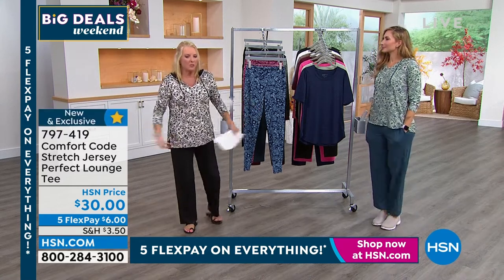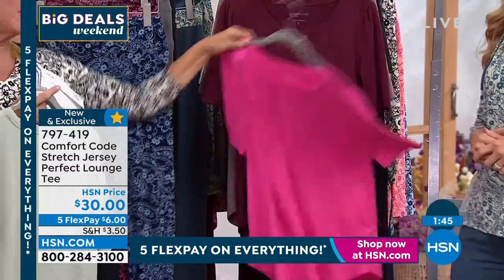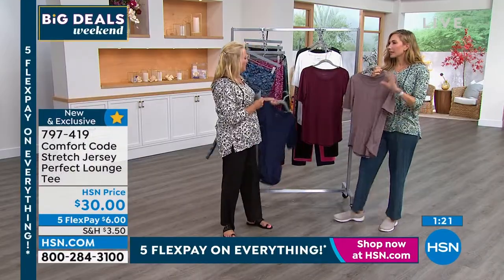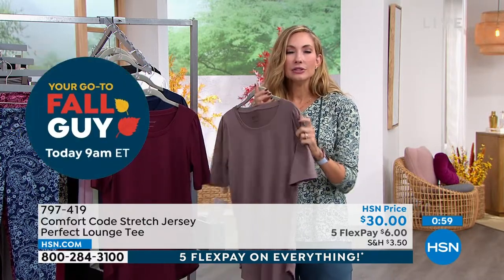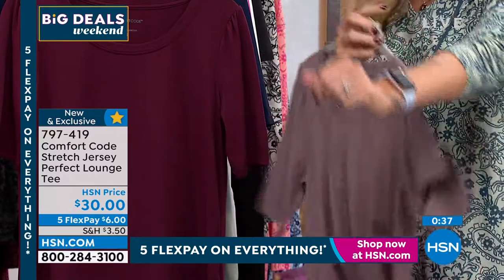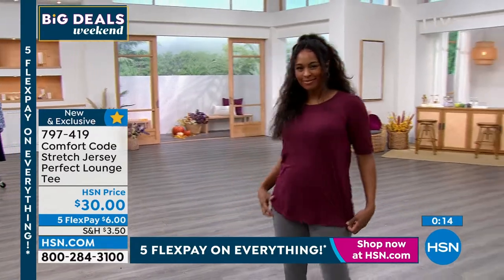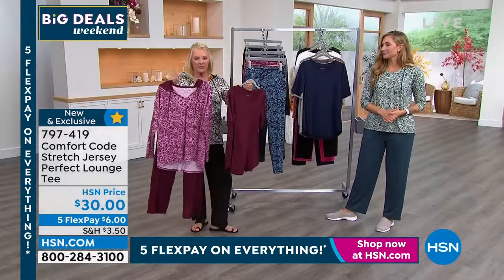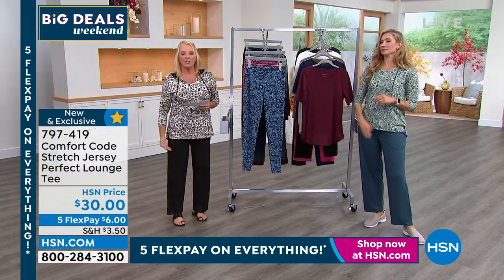Comfort Code Stretch Jersey Perfect Lounge Tee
Define perfect! A quiet day spent inside with a good book. A warm summer day lunching with friends. A chilly night by the fire with a glass of cabernet and your favorite cuddle buddy. Whatever your definition is, there's no question that this tightly knit, soft and stretchy scoopneck tee is the perfect companion.